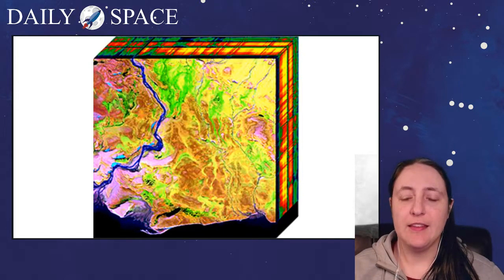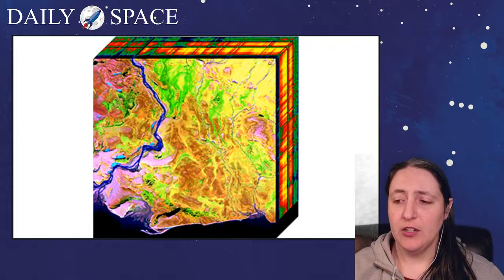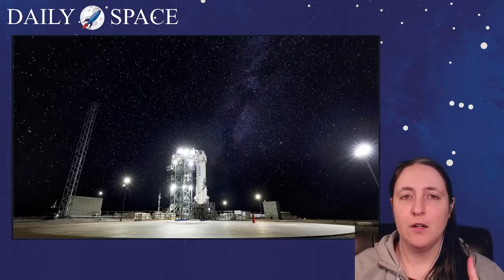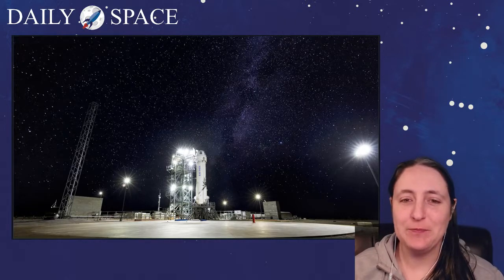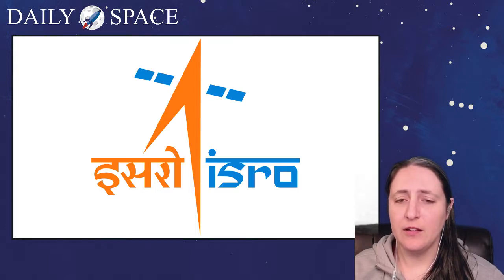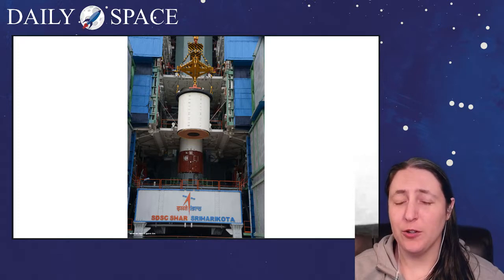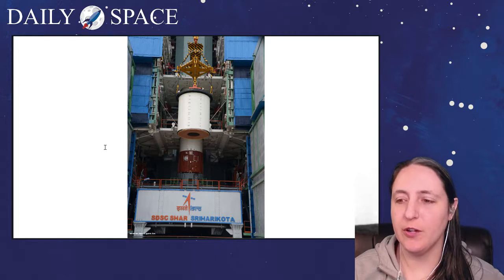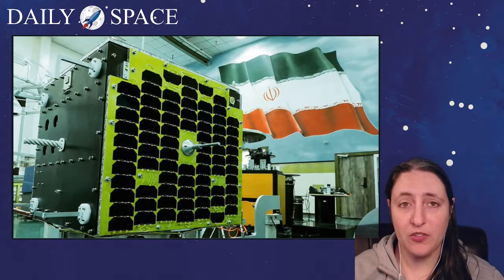Daily Space 01/21/2019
Join host Annie Wilson for rundown of all that is new in astronomy and space science.

This show was recorded live on Twitch.tv/CosmoQuestX.